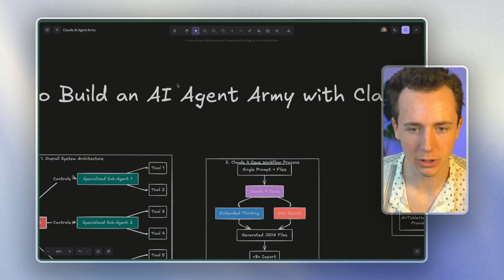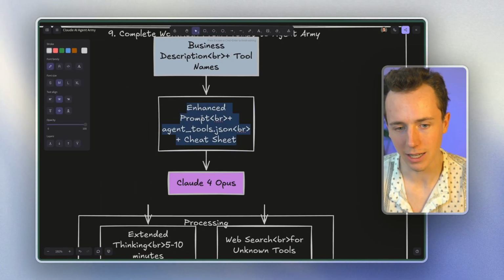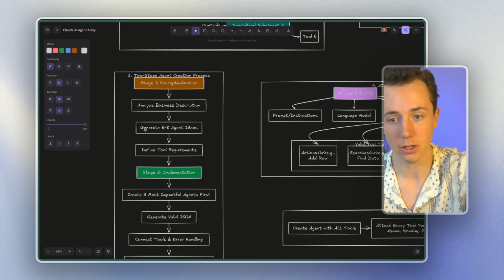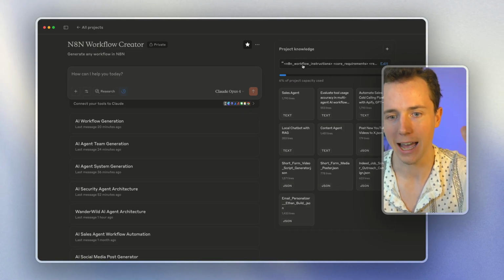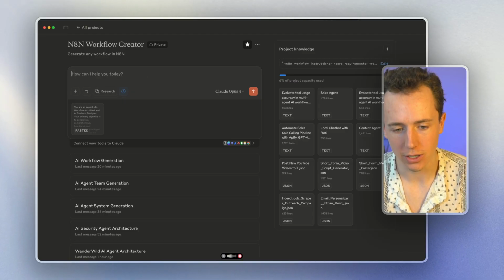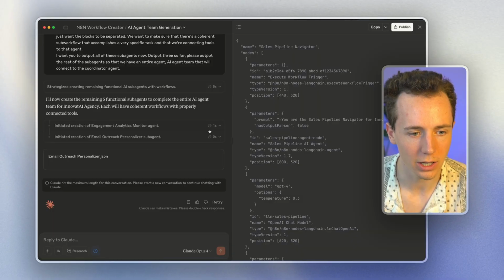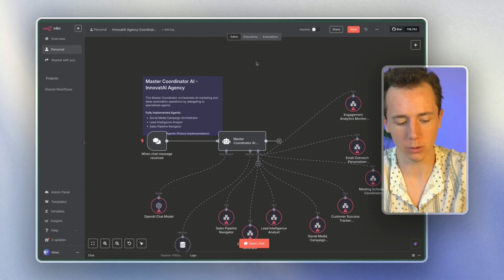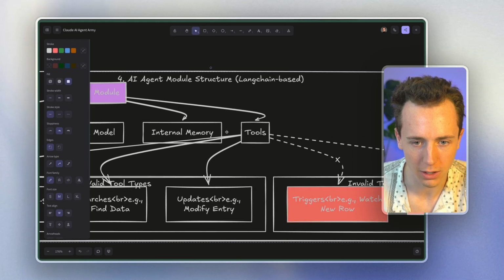How to INSTANTLY Build an AI Agent Army (N8N + Claude)